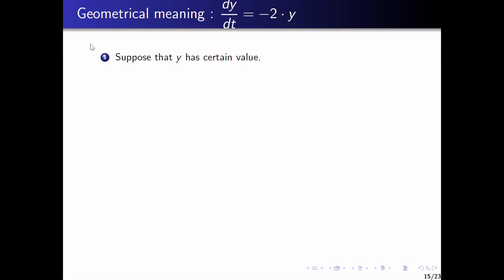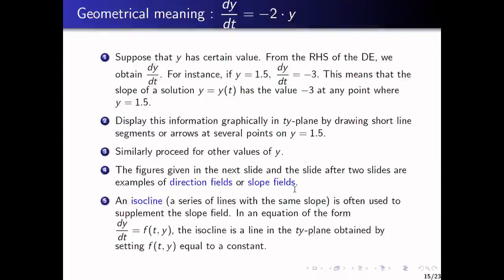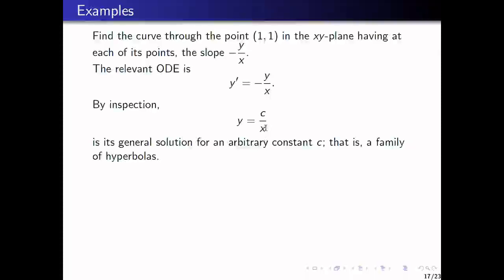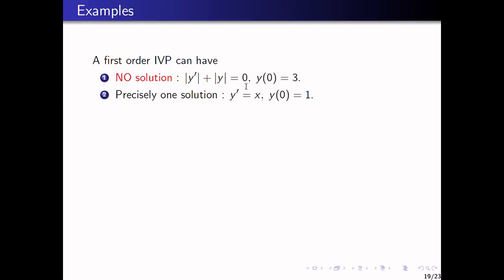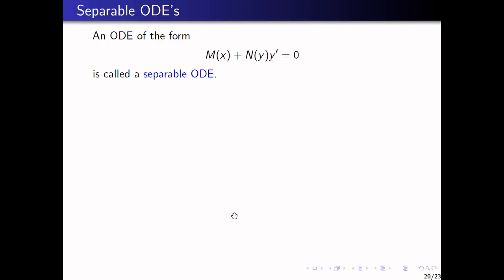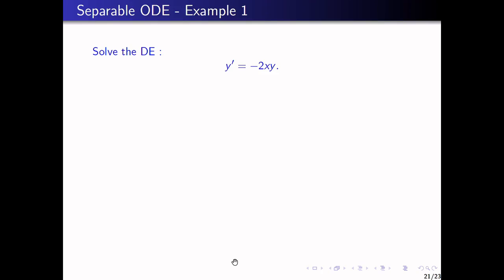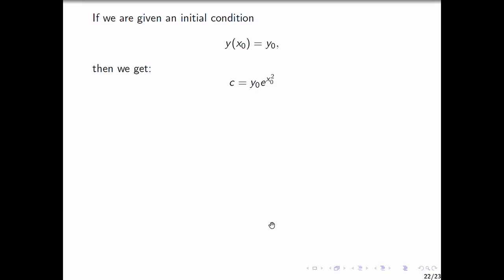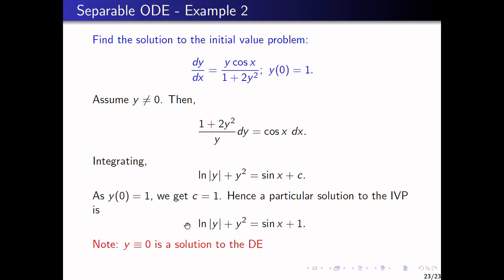MA108(R) ODE Lecture 1 (Part 3)